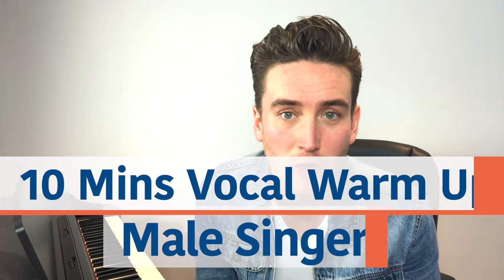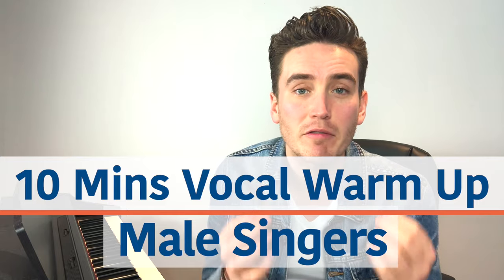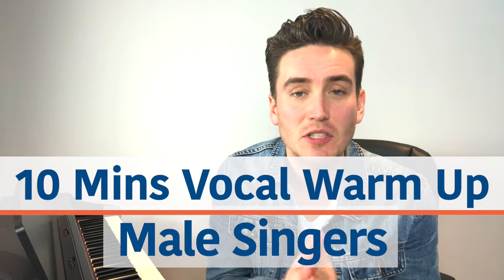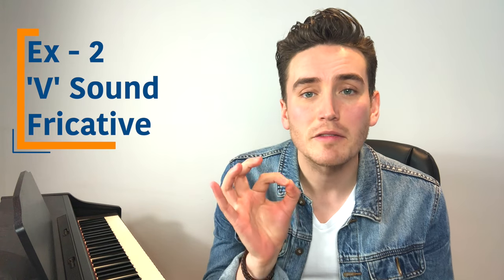10 Minute Vocal Warm Up - Men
Here is a 10 minute Vocal and Singing Warm Up - For Men

We are covering Semi Occluded Vocal Tract Exercises. Including Lip Rolls, Fricatives, Tongue Trills, Puffy Cheeks and Humming.

Check out my 'Exceptional Vocal Warm Up Course' for a premium vocal warm up course! It contains 14 exercises all with demonstrations, 20 videos and over 2 hours of content all with lifetime access for your premium vocal warm up experience

Christopher